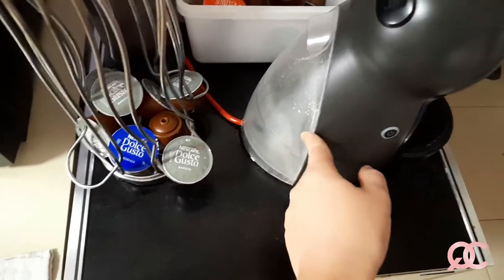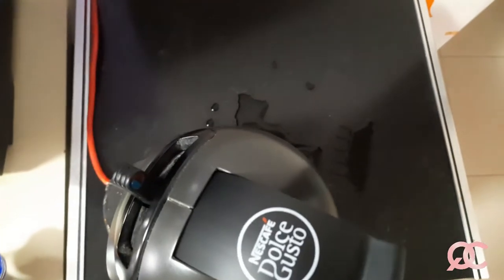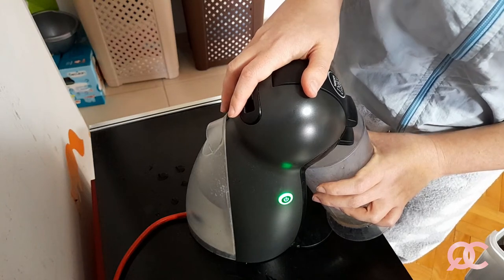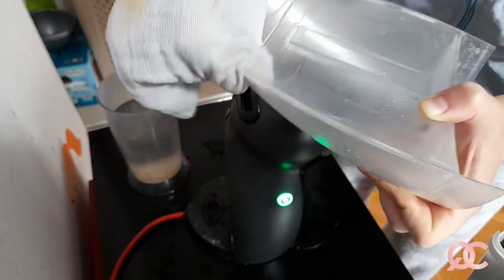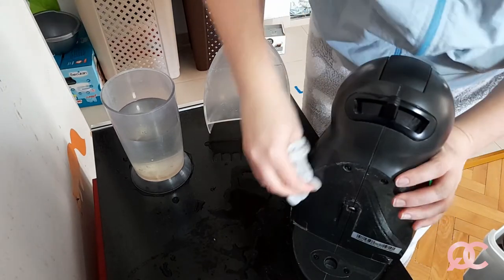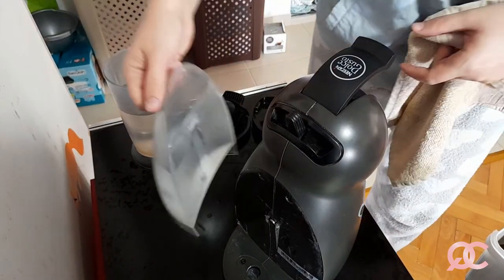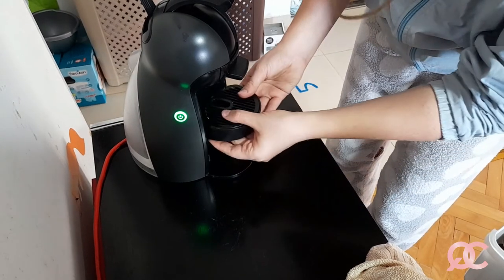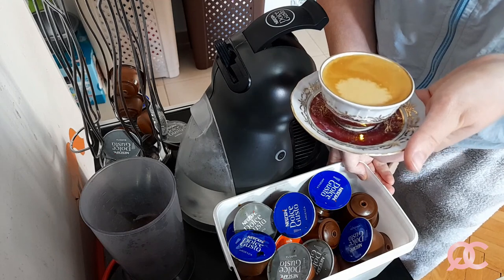Easy Steps to Clean Coffee Maker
This video explains the daily cleaning and backwashing routine essential to keep your espresso machines working perfectly and your coffee tasting at its best.